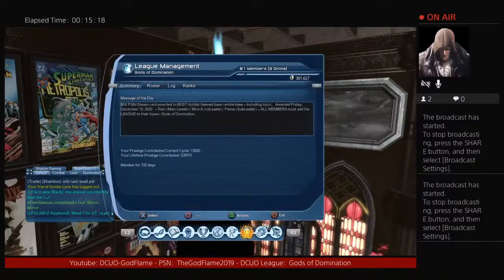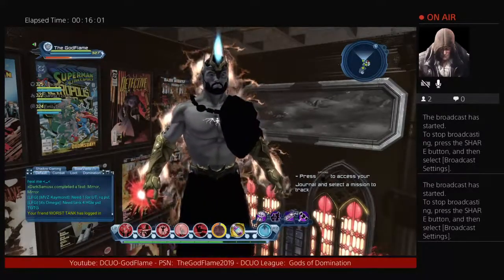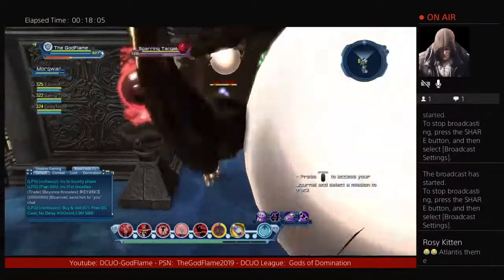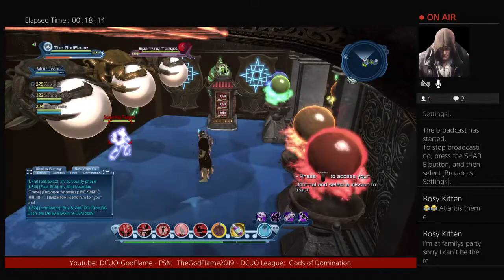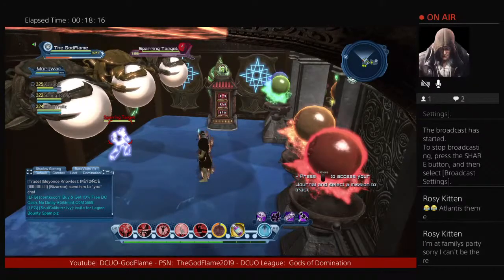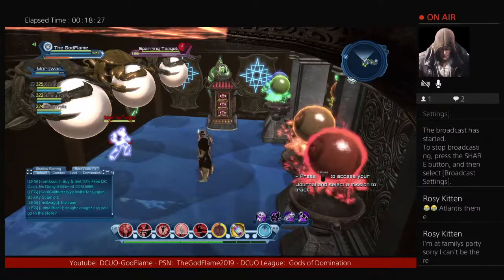DCUO-GodFlame: Karelina's Base DCUO (XoXo) - Metro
If you are featured in a video here, let me know and I’ll add a tag to your page.

GodsofDomination is a Villain league on DC Universe Online.   We are currently accepting new members with a CR Rating of 200+

We accept all race and genders.   No discrimination!